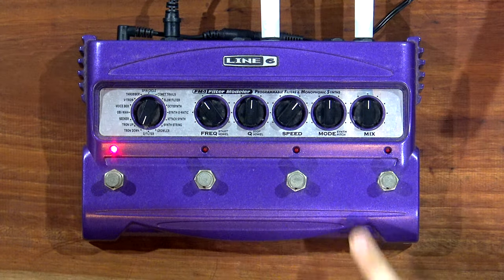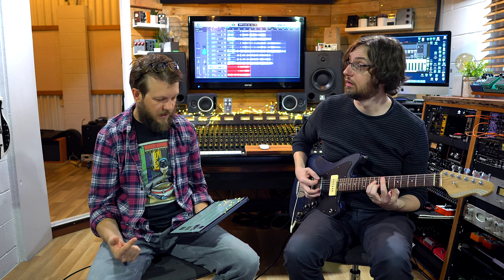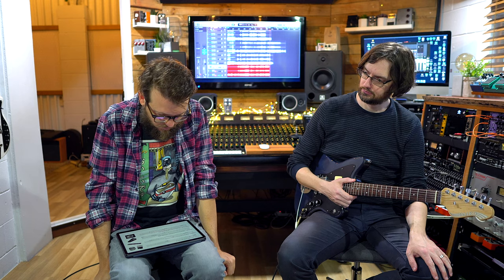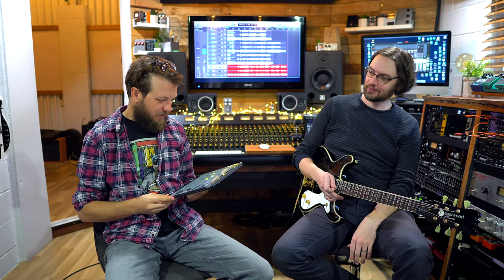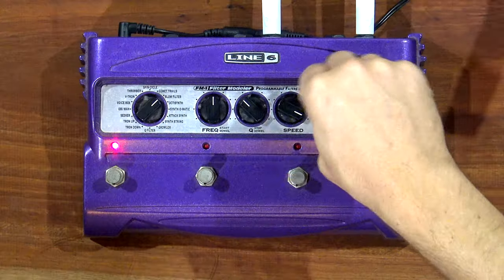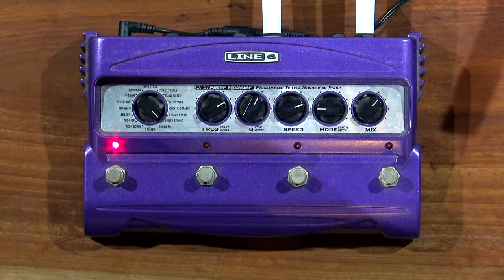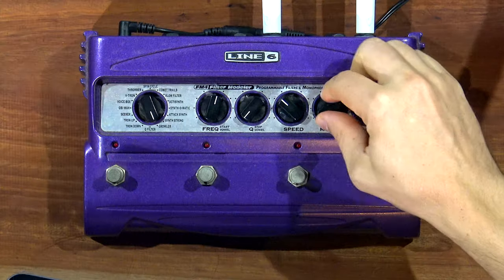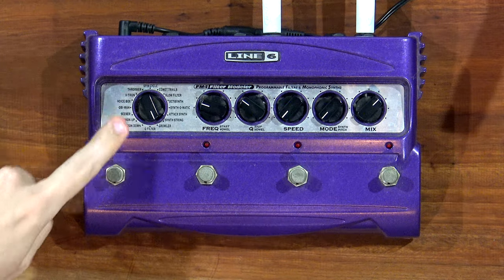Line 6 FM-4 Filter Modeler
Some more fun with the Line 6 '4 Button Series'...today we are looking at the FM4 - Filter Modeler!